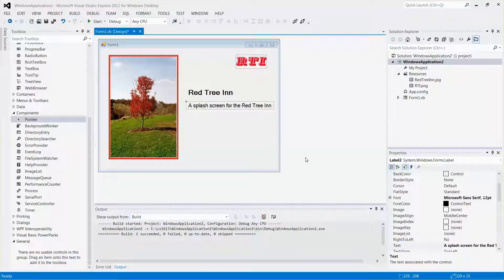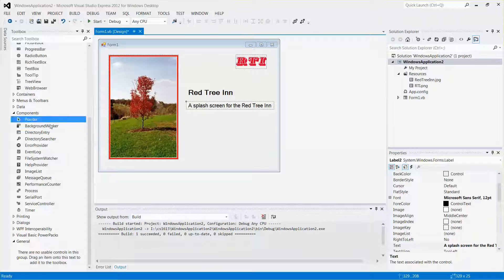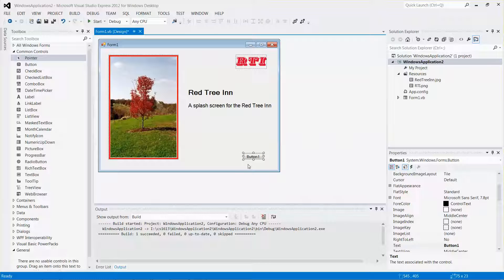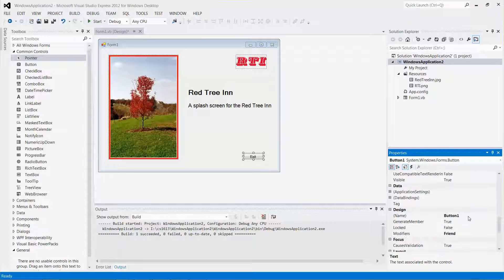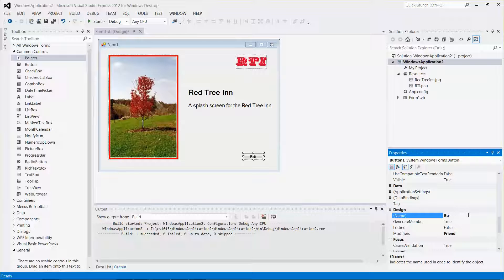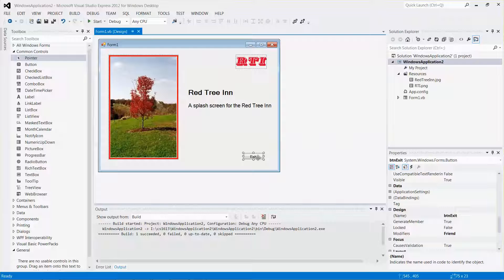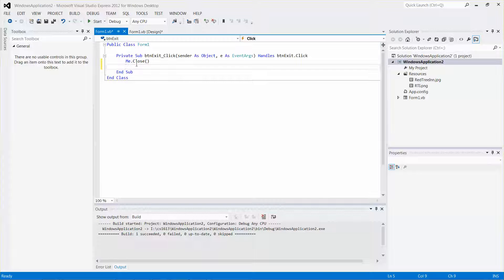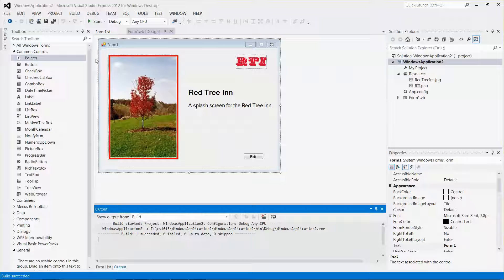Add a button to a VB form and write code close the form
Add a button to a Visual Basic form and write code close the form